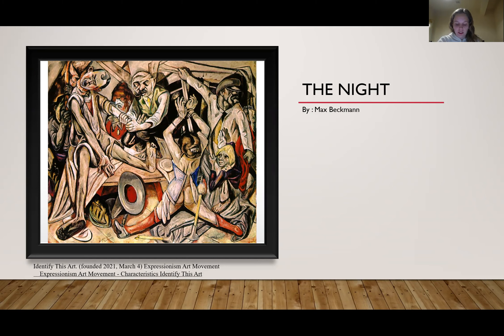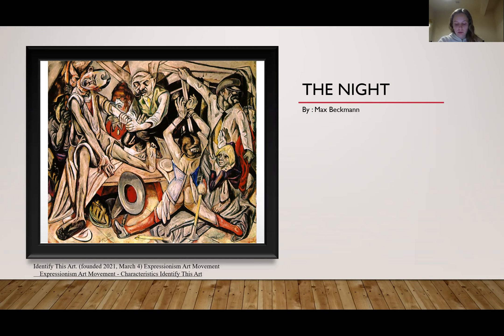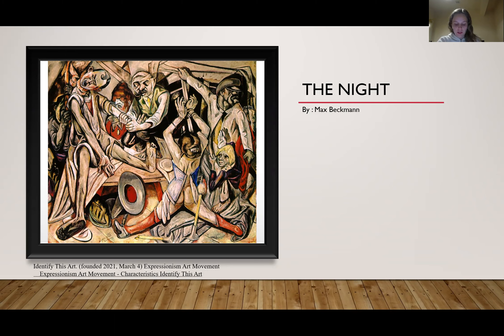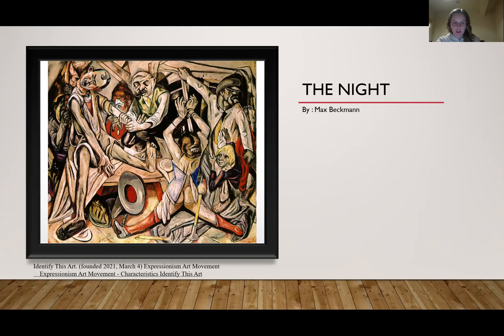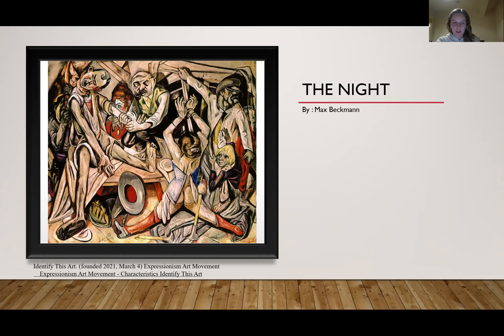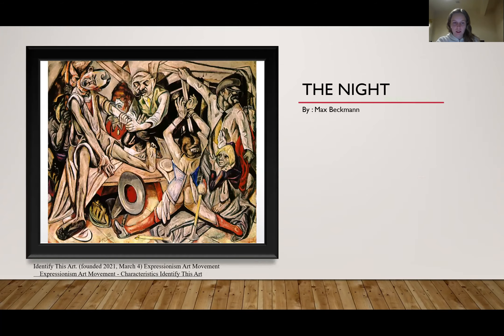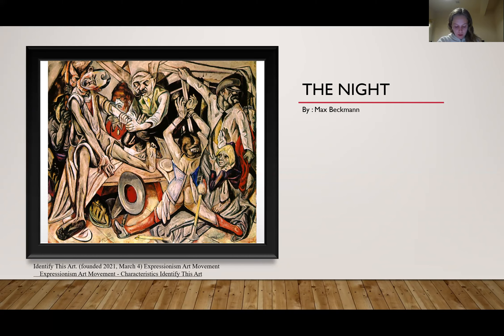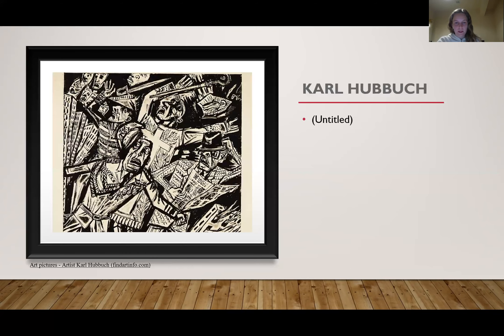Miderm the night